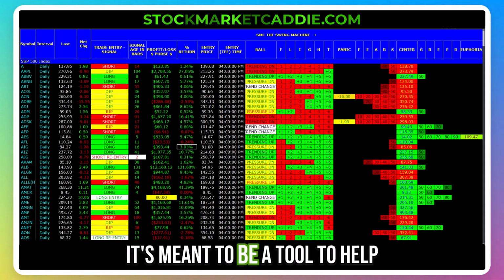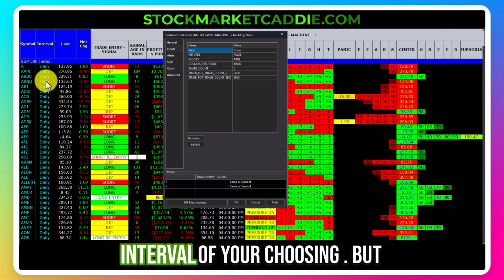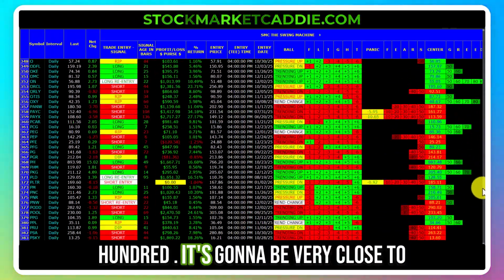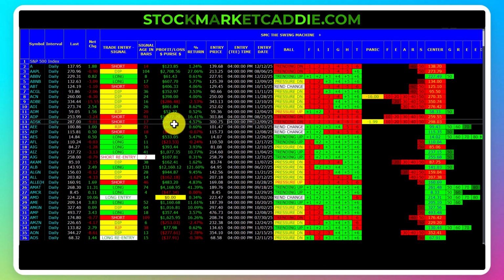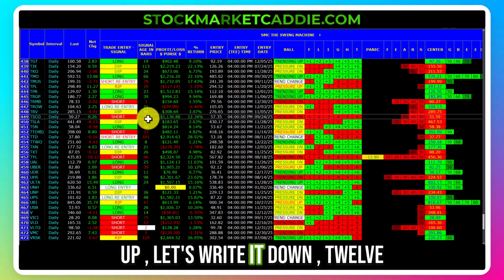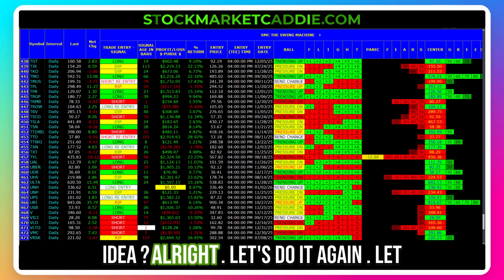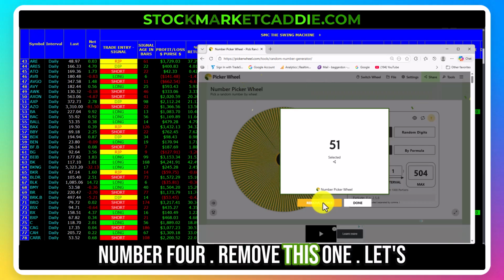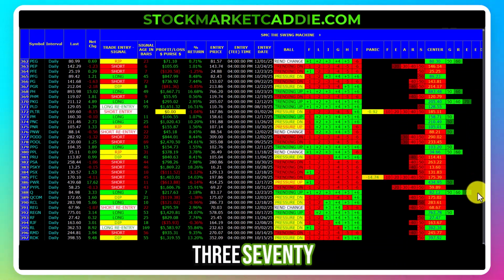SWING MACHINE PLUS RESULTS - RANDOMIZED - JAN 3 2026